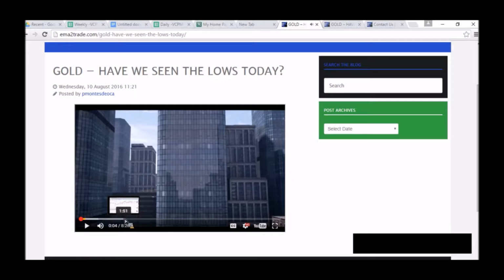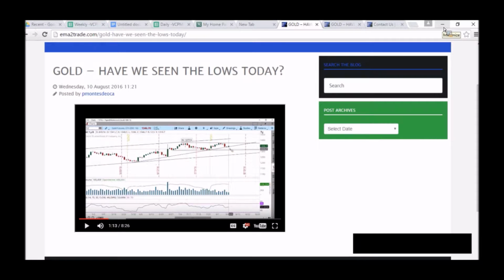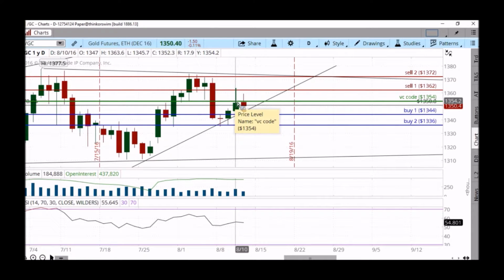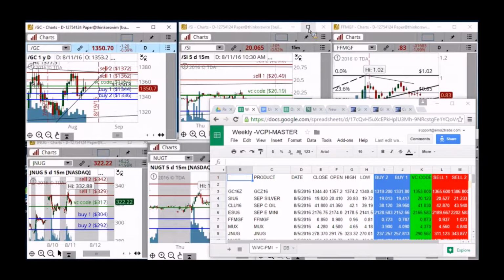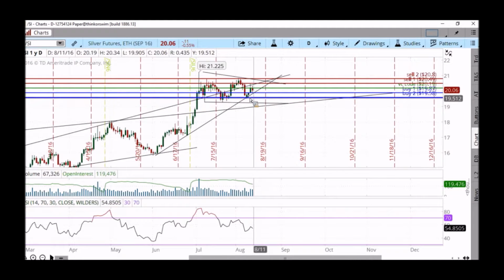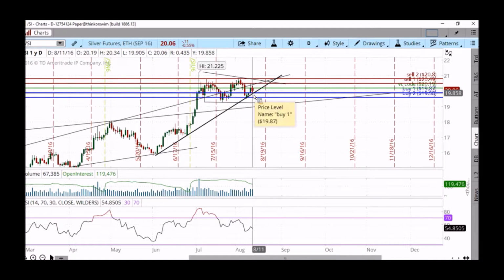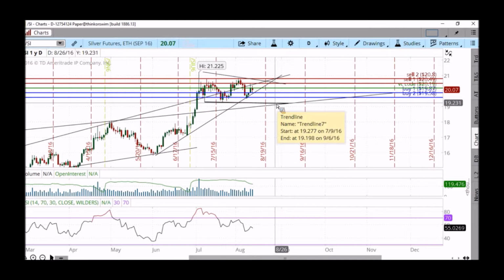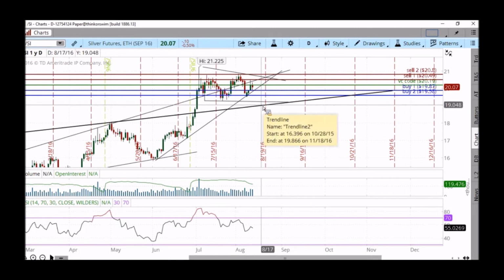GOLD AND SILVER INTERMEDIATE TARGETS COMPLETED